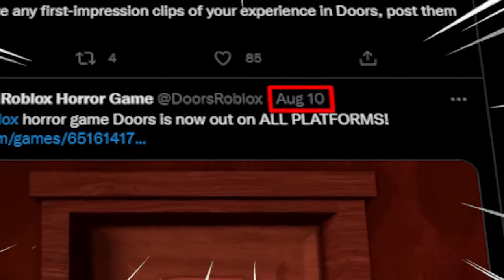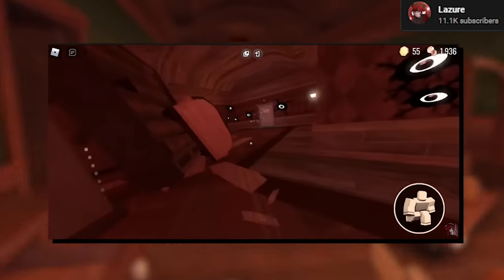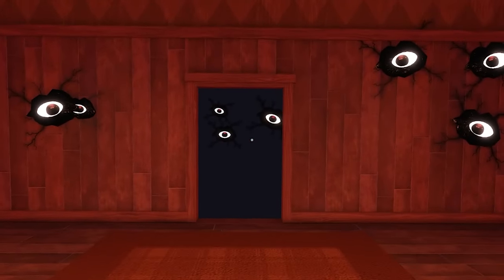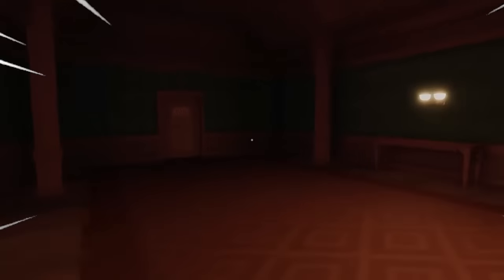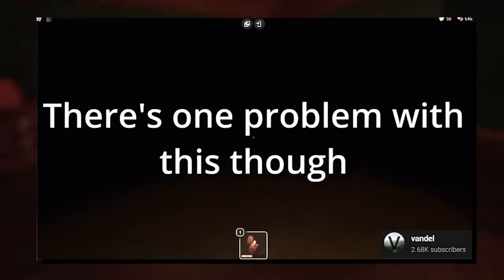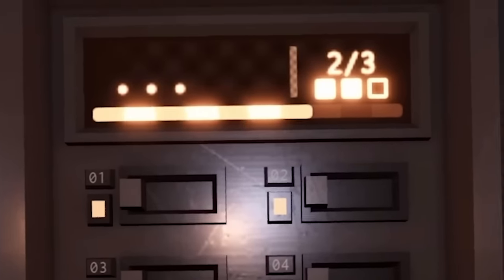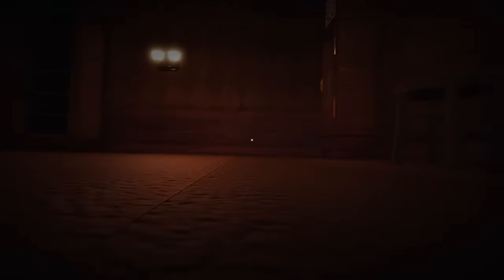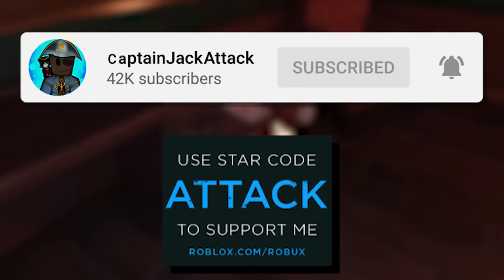8 GAME BREAKING GLITCHES in Roblox Doors...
8 GAME BREAKING GLITCHES in Roblox Doors... These are some of the BEST GLITCHES in Roblox Doors, especially if you wanted some tips on getting past entities such as Figure, but be warned, these MAY BREAK THE GAME...